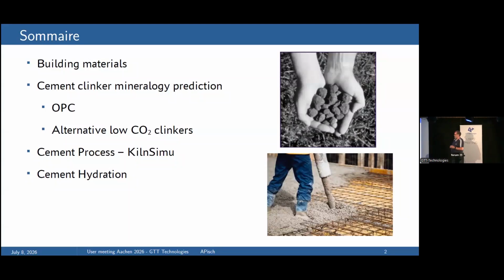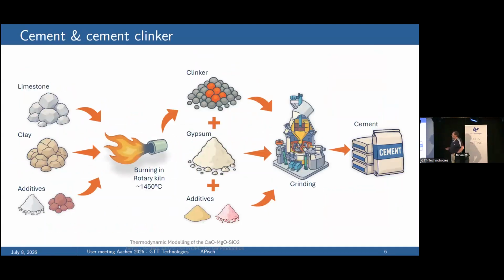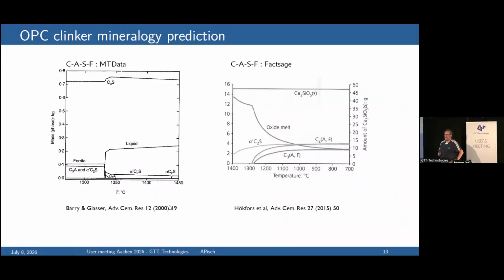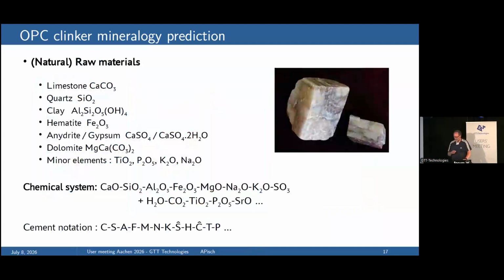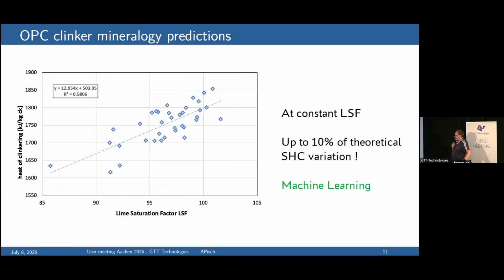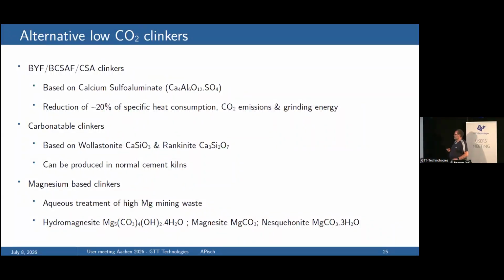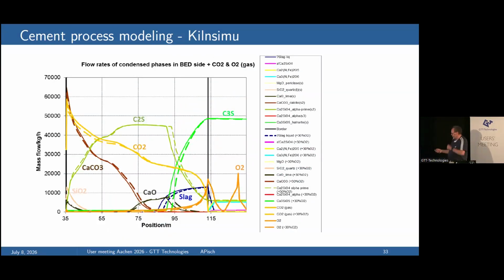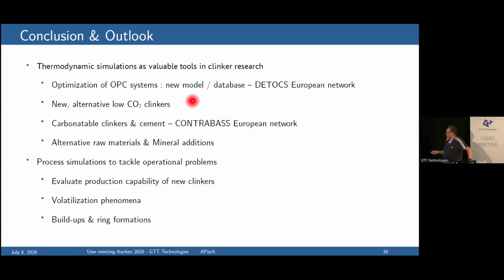Use of Factsage and related tools in building materials research: Alexander Pisch (CNRS Grenoble)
Speaker(s): Alexander Pisch, CNRS Grenoble at GTT Users' Meeting 2026, held on 8-10 July 2026 in Aachen, Germany

Abstract:
Use of Factsage and related tools in building materials research
Alexander Pisch (Université Grenoble Alpes, Laboratoire SIMaP, 38000 Grenoble, France)

The building materials industry faces multiple challenges to reduce the environmental footprint of their products as they are responsible for up to 10% of the global industrial CO2 emissions. The main responsible for the emissions is the production of cement clinker in an industrial rotary kiln. 60% of the CO2 emissions are due to the fact that limestone is used as one of the components in the raw materials and 40% are coming from the use of fossil fuels (coal, petcoke, natural gas) in the burning process. Classical Ordinary Portland cement clinker needs burning temperatures of 1450°C followed by a fast quench to become reactive.

Different research directions are currently investigated and thermodynamic simulations are mandatory to support the effort. The first option is to modify the clinker chemistry and reduce the limestone content. This leads to a so-called sulfoaluminate clinker for which reductions of 30% in energy and CO2 emissions are observed. The second one are blended cements in which some of the clinker is replaced by alternative reactive additions such as calcined clays that must be thermally processed to activate them. The third one is the optimisation of the clinker process by using alternative raw materials (slags, ashes…) and fuels (biomass, solvents ..) which can cause problems if they alter the basic cement chemistry.

In this contribution, examples will be given on how the use of Factsage, ChemApp and Kilnsimu together with the relevant thermodynamic databases can support the on-going research.